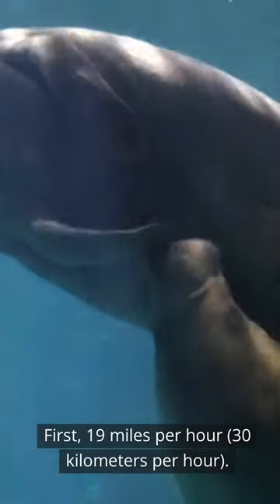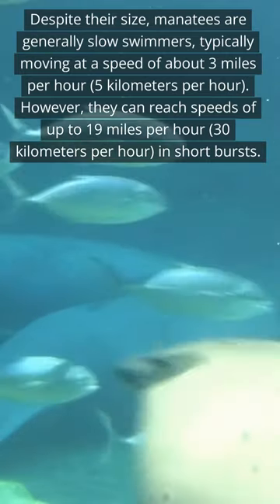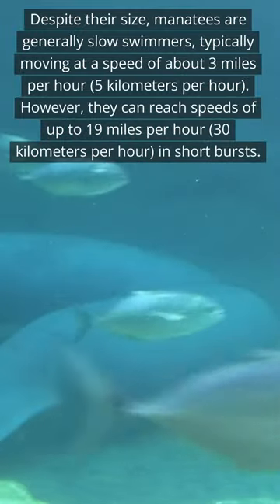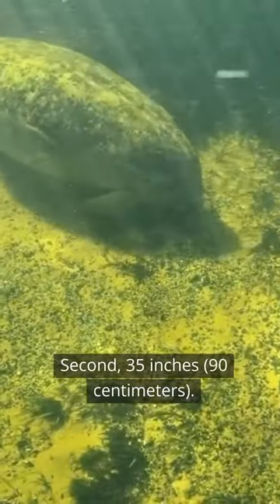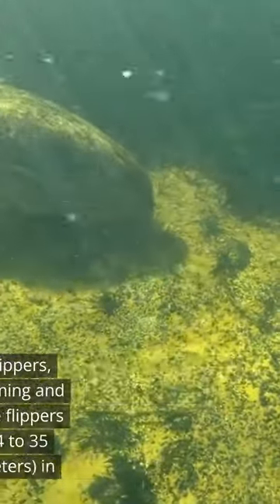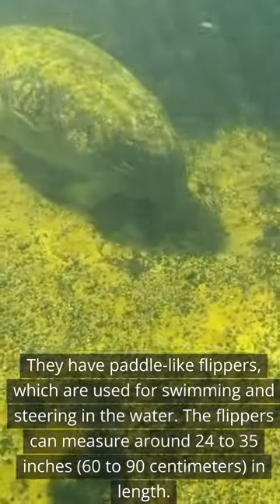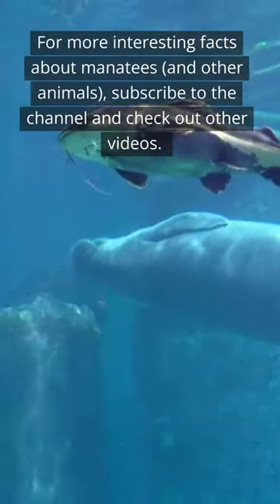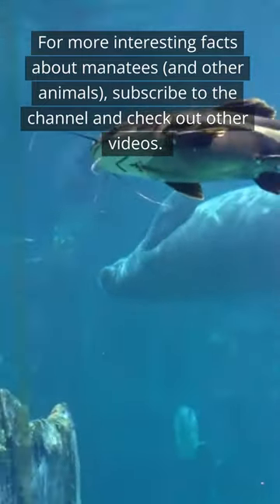MANATEE - most interesting facts with numbers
Dive into the fascinating world of manatees with our captivating YouTube short video! In this brief but enlightening clip, we'll explore the incredible facts about manatees presented in a numerical format. From their impressive size and weight to their unique diet and habitat, you'll discover intriguing numbers that showcase the wonder of these gentle marine mammals. Learn about their populations and conservation status, and uncover surprising figures related to their lifespan, swimming speeds, and the depths they can dive. Whether you're a nature enthusiast or simply curious about these fascinating creatures, this video is a must-watch. So, join us on this numerical adventure and uncover the incredible world of manatees.